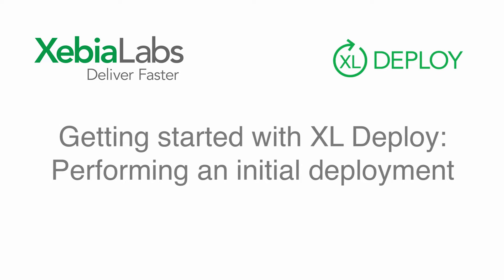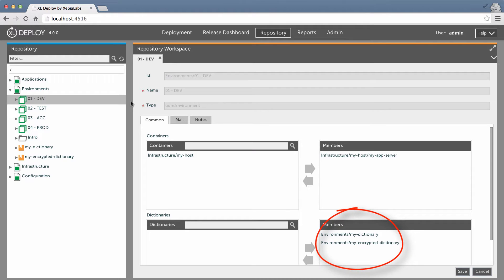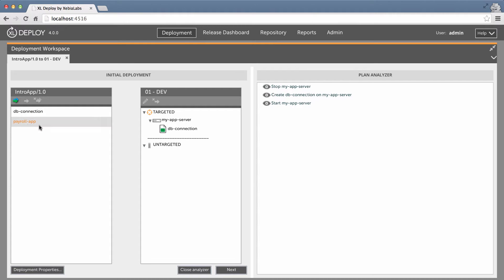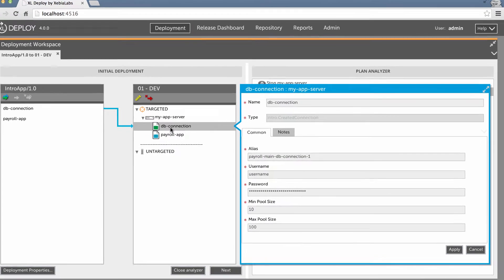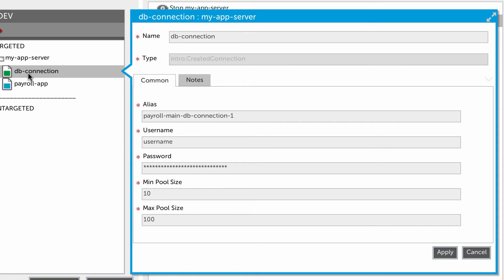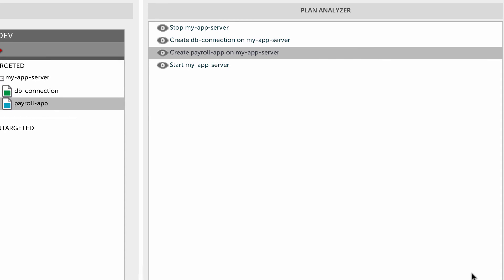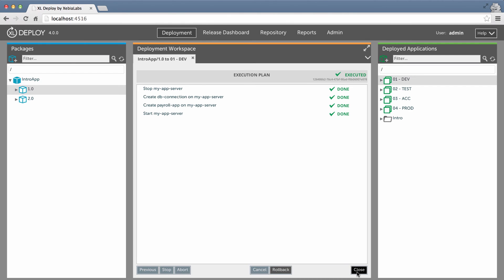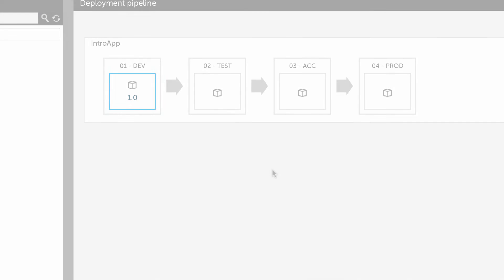4 Getting started with XL Deploy - Performing an initial deployment